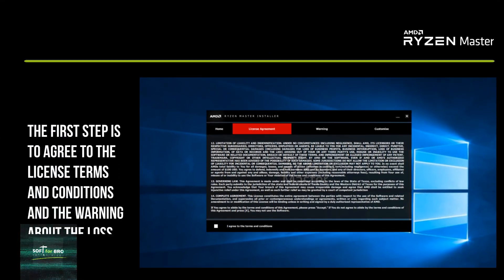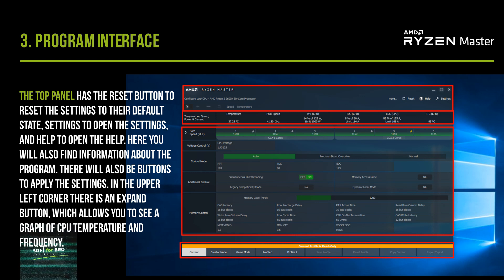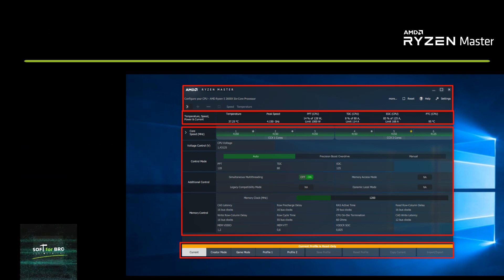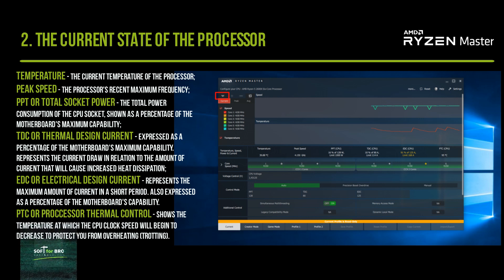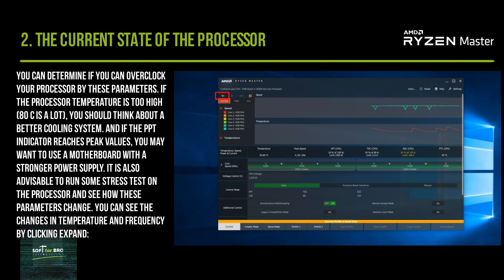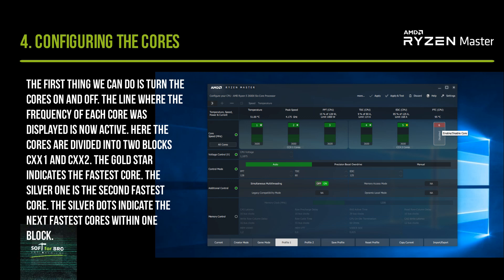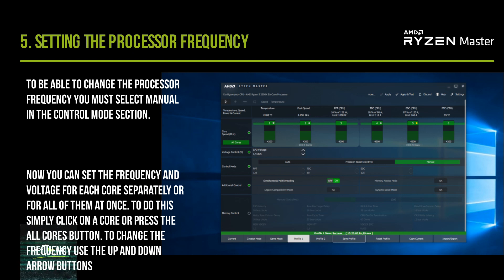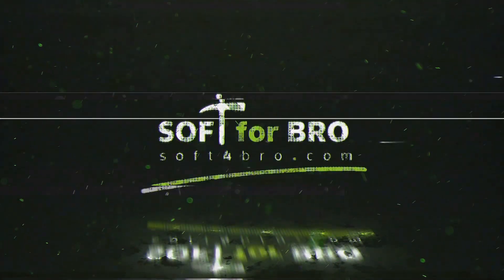HOW TO USE THE AMD RYZEN MASTER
is a special application for overclocking AMD Ryzen processor. It tracks your system's parameters in real time, allows you to fine-tune chipset performance and monitor any changes in its operation.

AMD Ryzen Master features
Quickly testing hardware in the background;
Displays information in the form of graphs and histograms;
Adjusting CPU and RAM power supply voltage;
Recommendations for correct cooling settings;
Built-in profiles for better performance, save your own;
Provides information about current temperature, core frequency, and power consumption.
Benefits of
Controls memory timings;
Opens multiple dialogs;
Easily navigate using keyboard shortcuts;
Allows you to enable or disable a specific core;
Increase or decrease chipset voltage;
Supports all modern AMD CPUs;
Regular software updates from official developer's website;
Fast reset of user-defined configurations to standard ones.